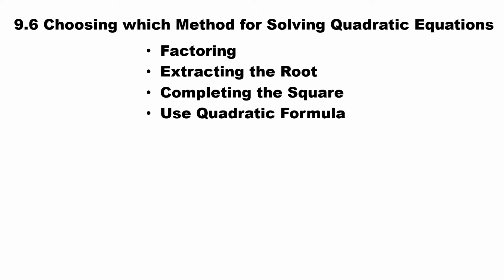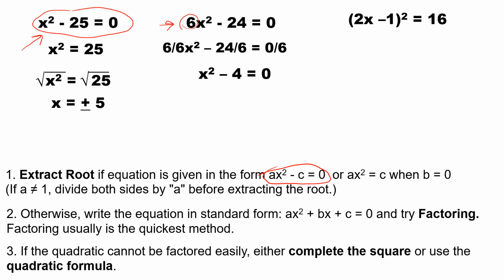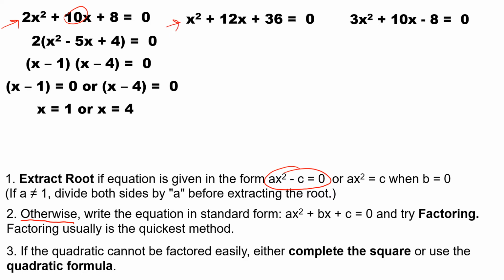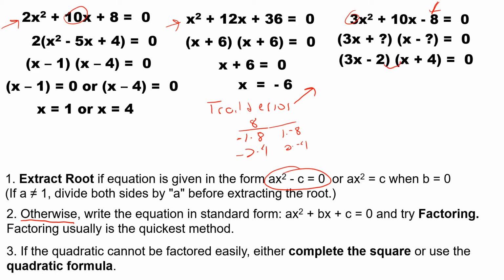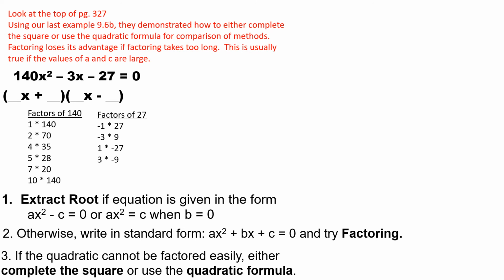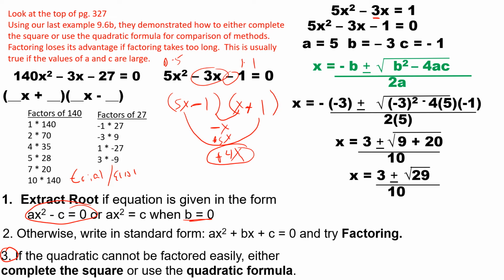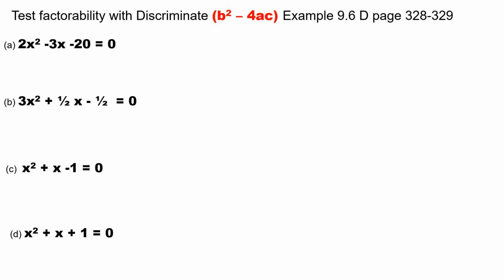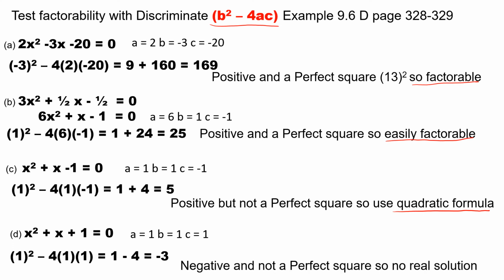Sec 9.6 Choosing which method to solve Quadratic Equations